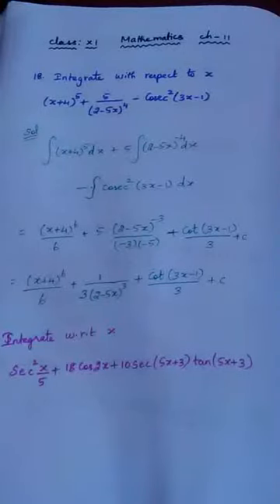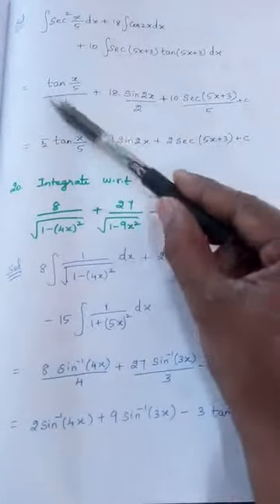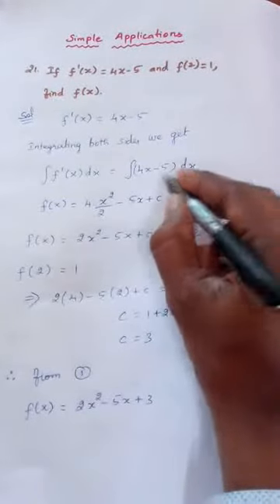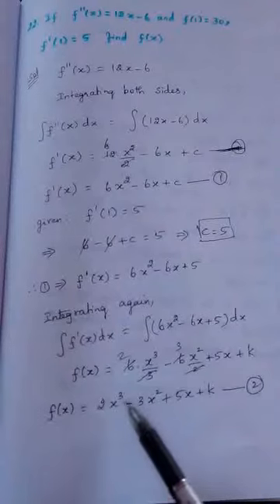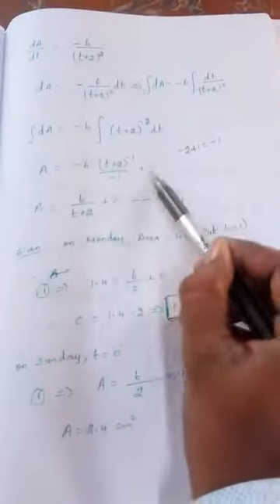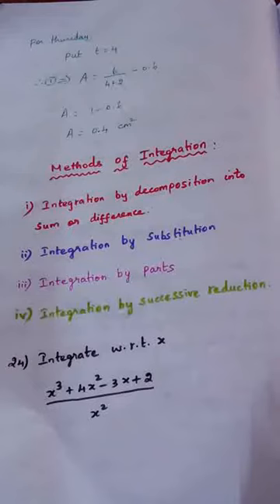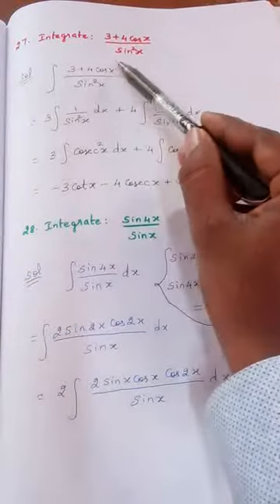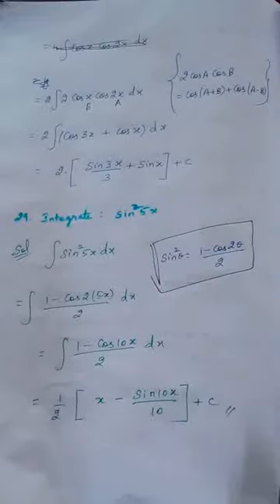11th ch11 problem 18 to 29